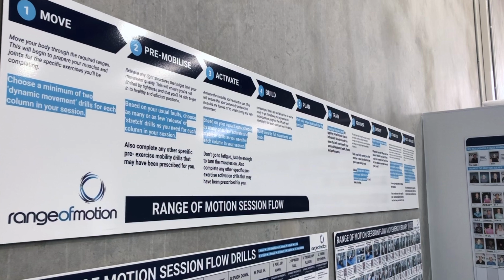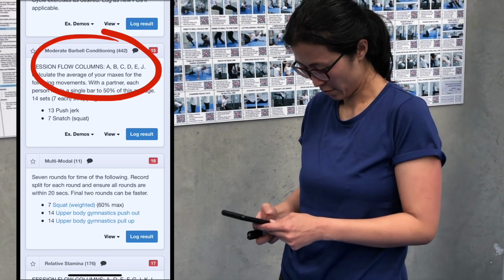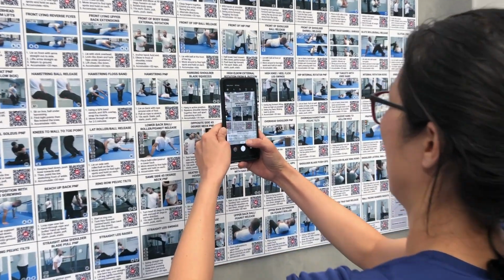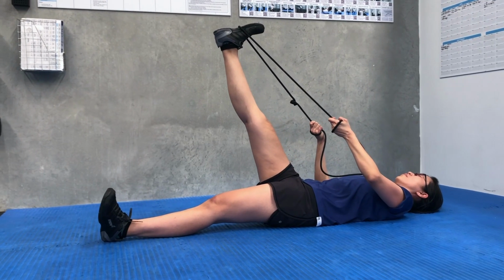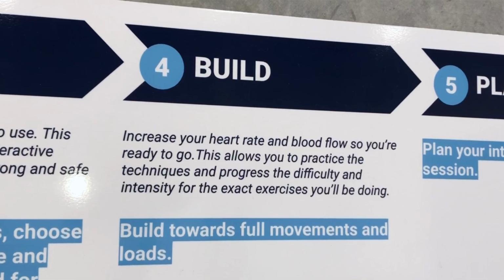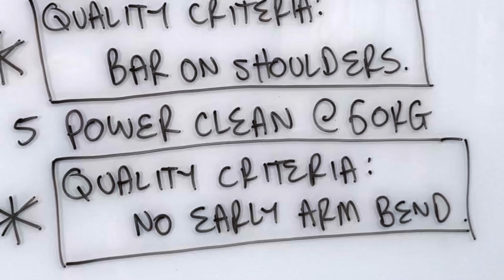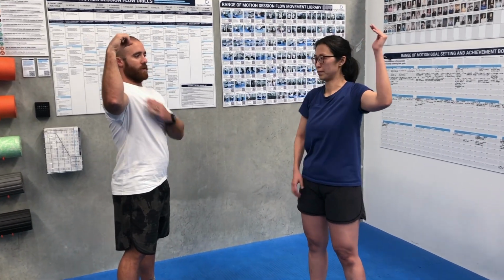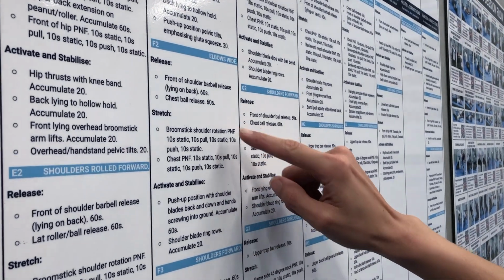Range of Motion Session Flow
The Range of Motion Session Flow is a series of steps designed to maximise the benefit you’re able to get our of every training session you do at Range of Motion, while keeping your musculo-skeletal system healthy.

In this video, Dan Williams walks you through the process of the Range of Motion Session Flow.